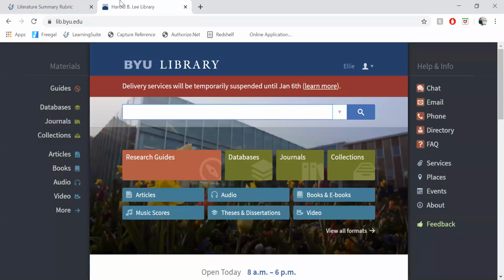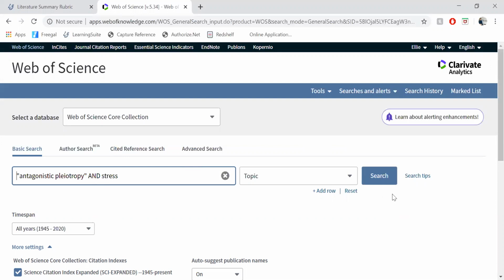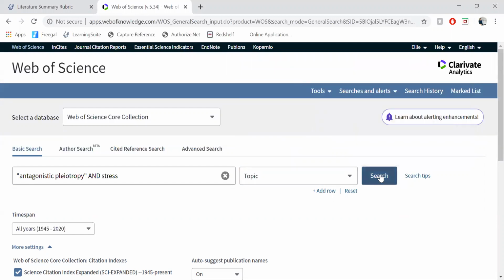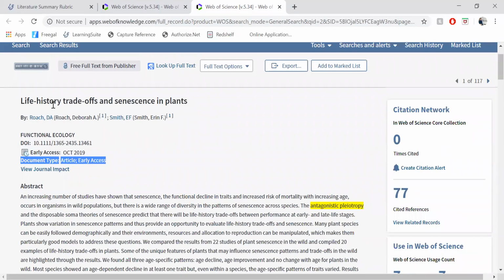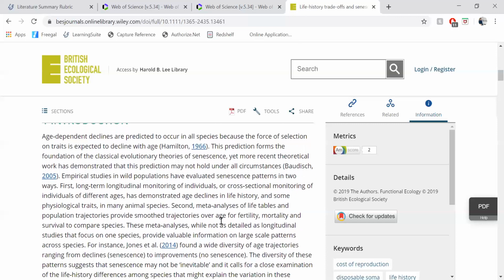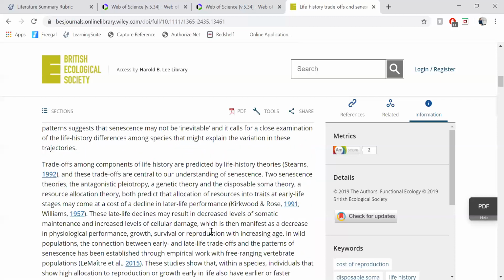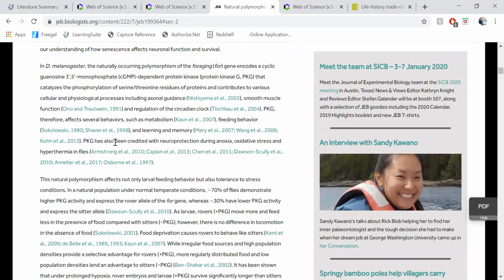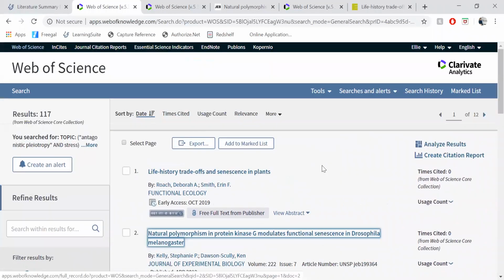Finding Primary Research Articles - Web of Science Tutorial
UPDATE: The rubric I briefly reference in this video is old. But the instructions for finding primary articles is still solid!

A tutorial for finding primary research articles (primary sources) for your literature summaries and your review paper.  Contact a TA if you have questions beyond this tutorial.

Some main points:
- Review papers and meta-analyses are not primary research articles
- Only primary research articles can be used for writing literature summaries
- Only primary research articles can be cited in your review papers
- Web of Science is the superior database (but you can use others if you like them more)